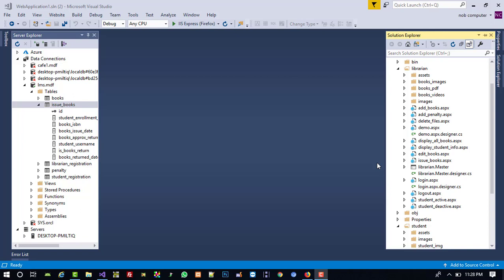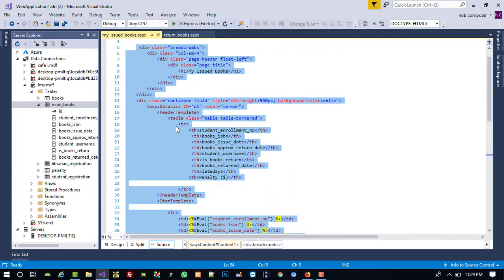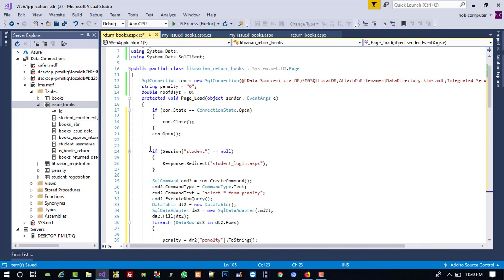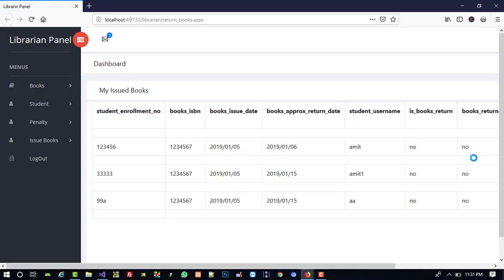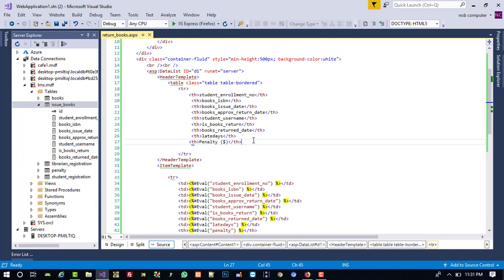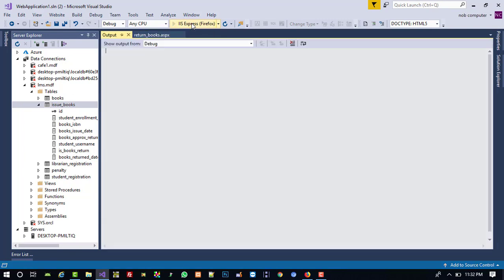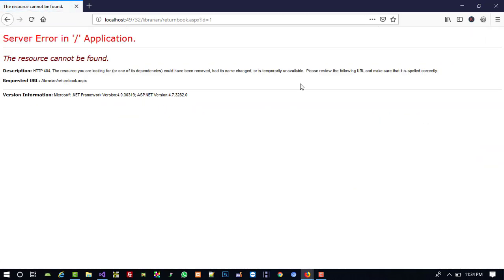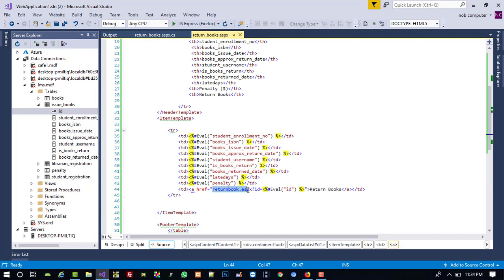librarian return books logic on librarian side in asp net lms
here i am going to show you that librarian return books logic on librarian side in asp.net lms and also you can learn that how to make library management system in ASP.NET and SQL SERVER,asp.net library management system,Library Management System Project in ASP.Net C#, how to make library management system in asp.net c# step by step, asp.net library management system.